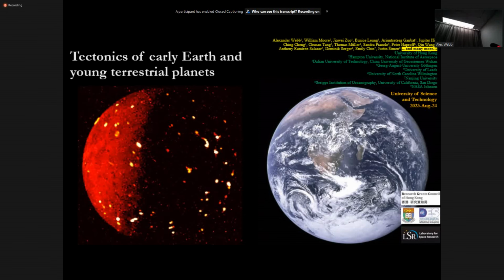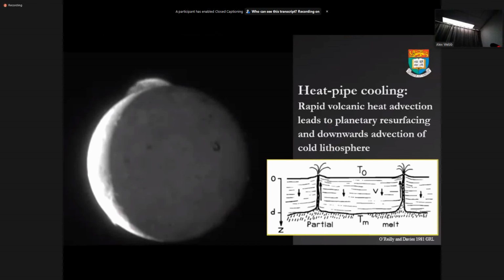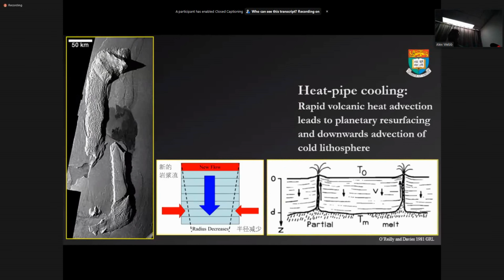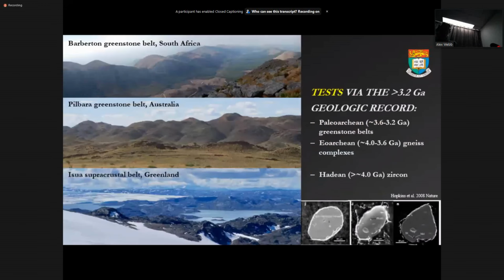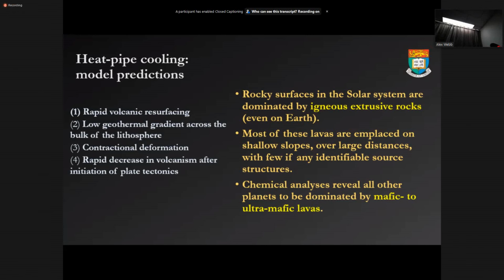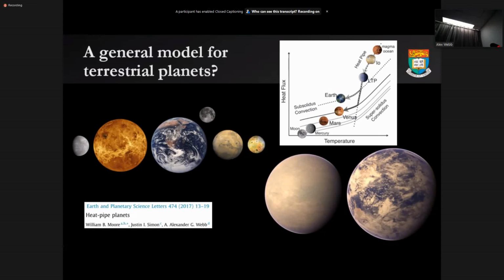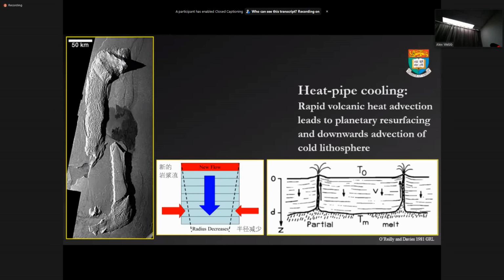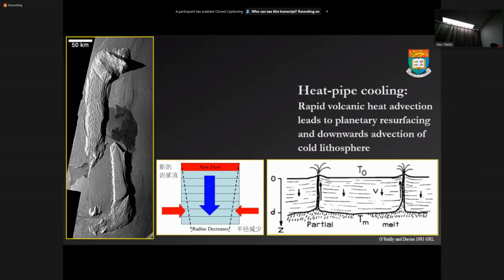"Tectonics of early Earth and young terrestrial planets" by Prof. Alexander Webb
Lecturer: Assoc. Prof. Alexander Webb (Ph.D.)
Title: "Tectonics of early Earth and young terrestrial planets"
Institution: The University of Hong Kong

Participating Organisations:
- Geoscience Center
- Mongolian University of Science and Technology
- The University of Hong Kong